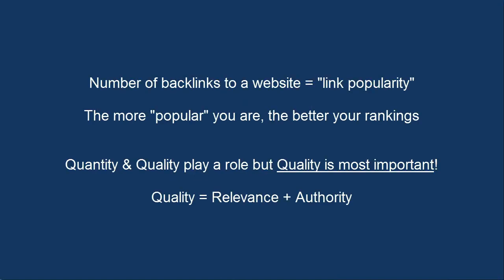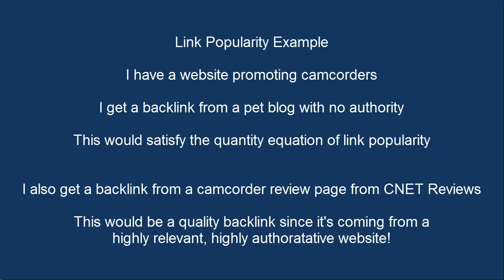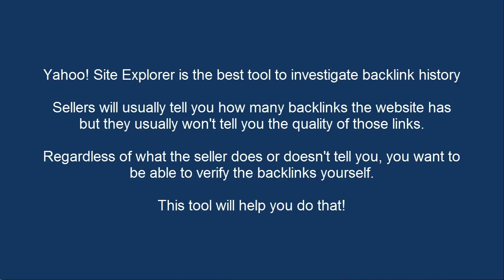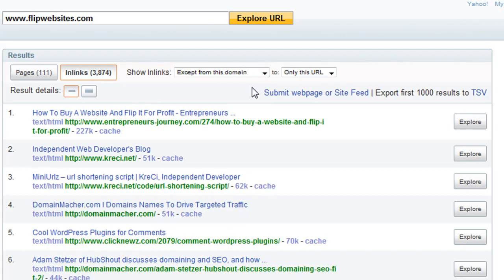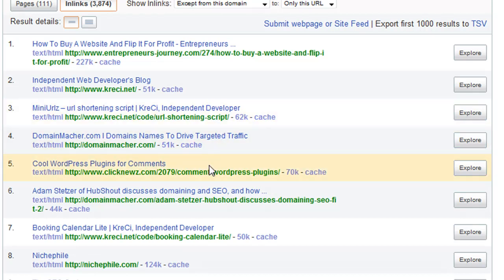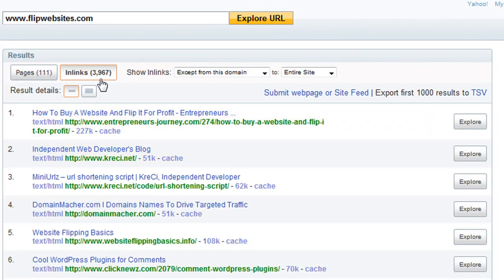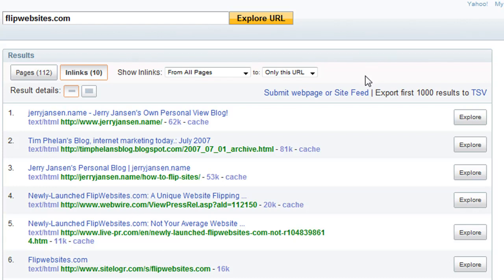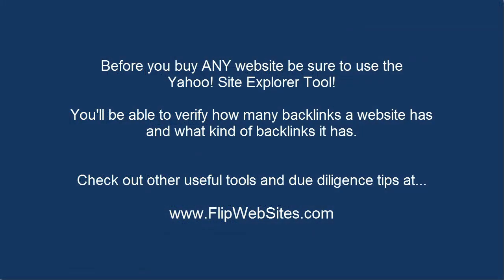Check Backlinks To Website With Yahoo! Site Explorer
As a website flipper you need to check backlinks to websites you're looking to buy. This video shows you how to do that using the Yahoo! Site Explorer tool.